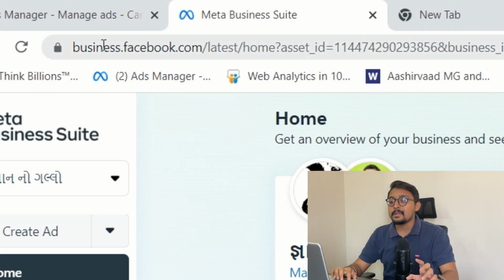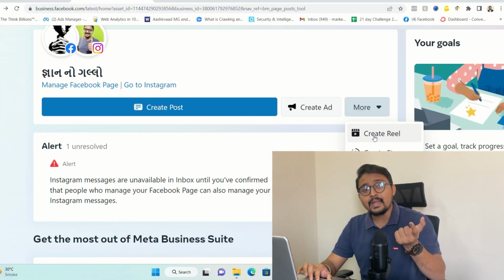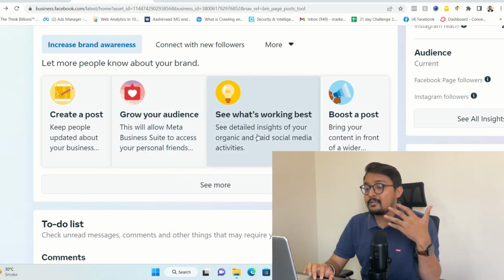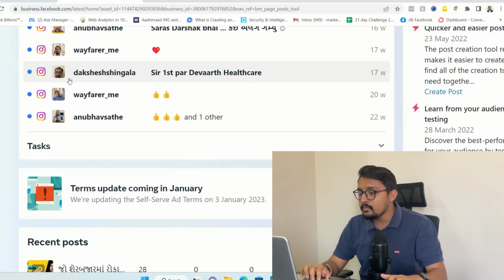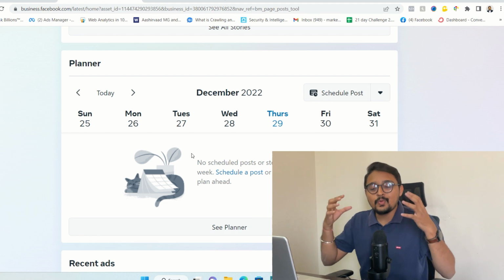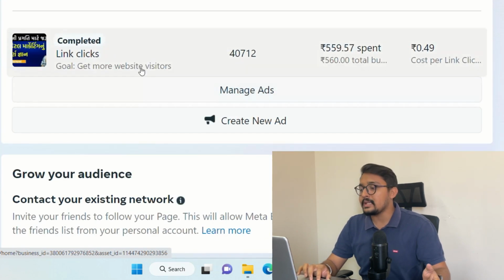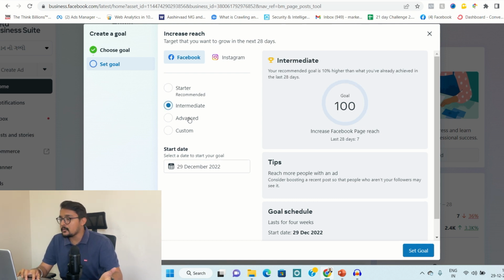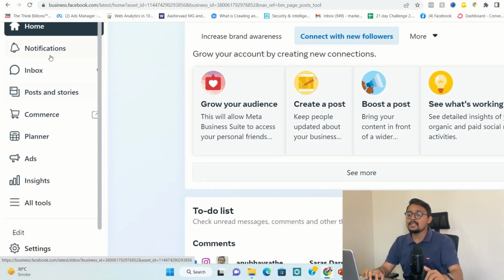AUTOMATE your Social media || meta business suite tutorial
In this video, we are going to see a tutorial on meta business suite, a holistic platform that helps you to manage and automate your social media management in one place